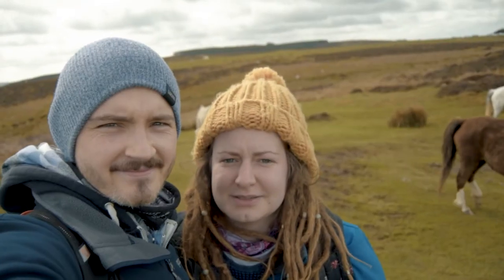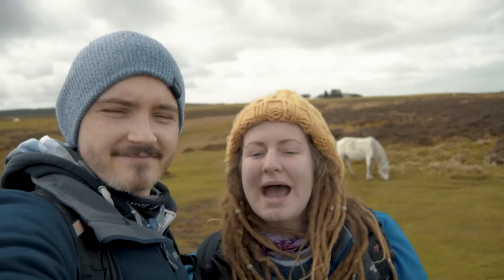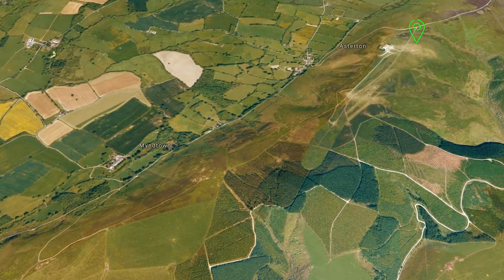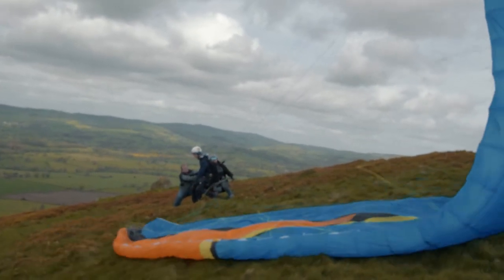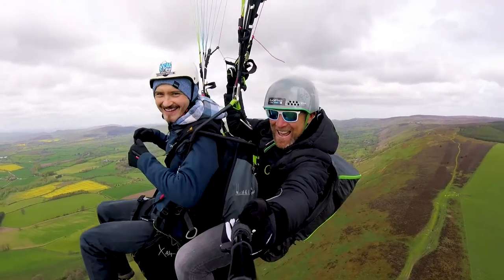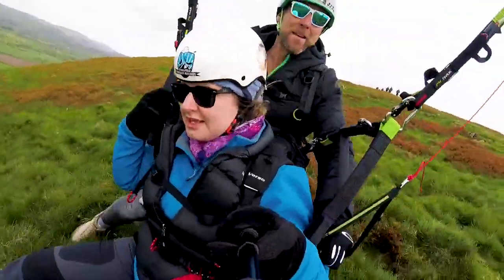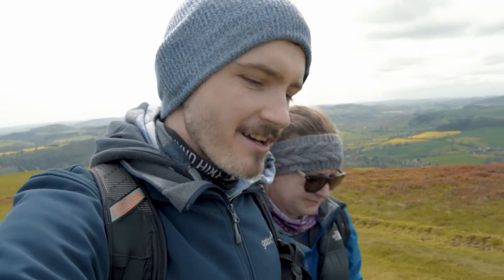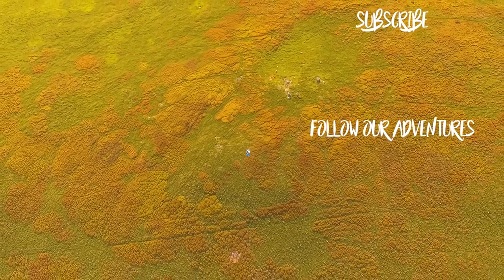First time tandem paragliding on the Long Mynd Shropshire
Hi, a little different video for today.

for a tandem paraglide launching form the black knoll.

This was our first time doing this, it was great to see our local area from a very different perspective.